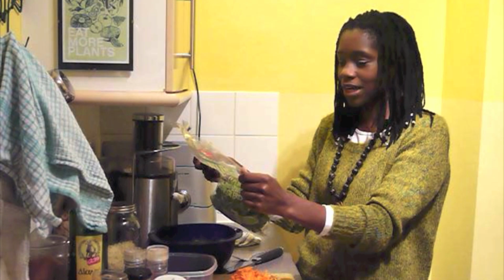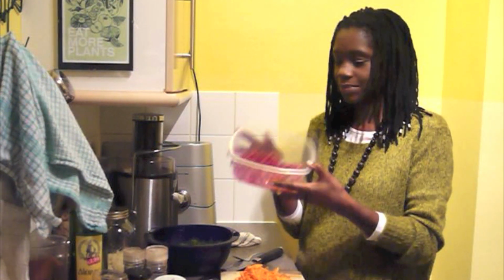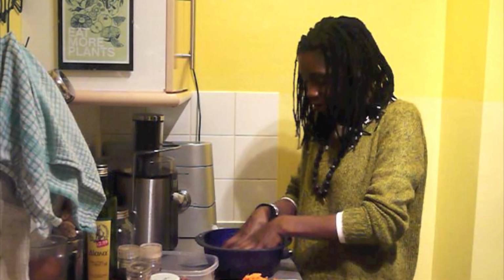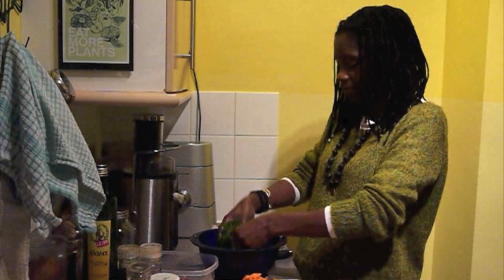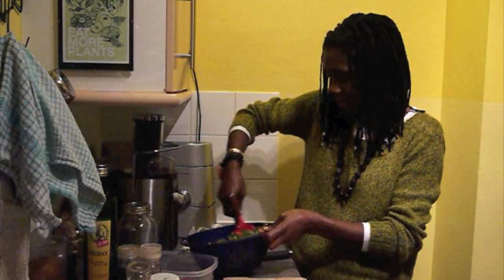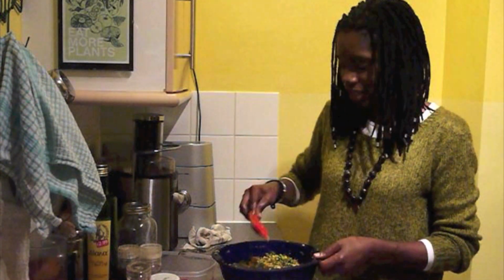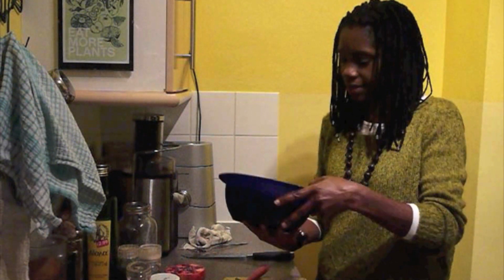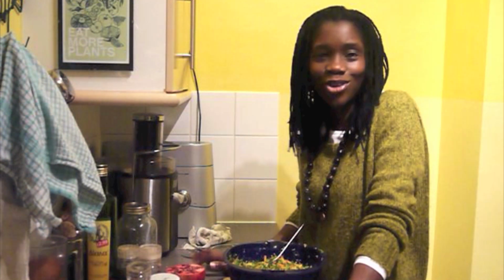RawTil4 Recipe and Raw Food Chat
Raw Kale Ruby Tabbouleh.